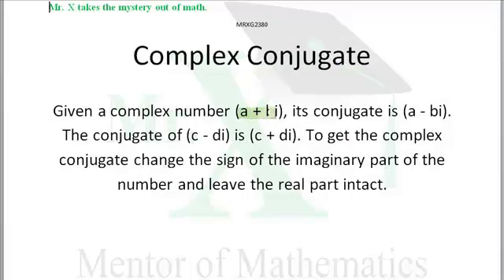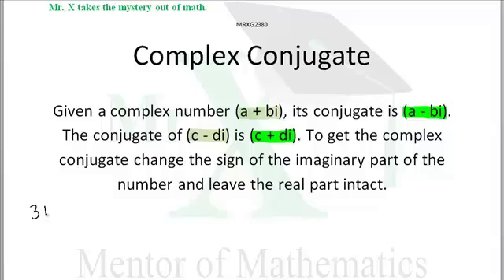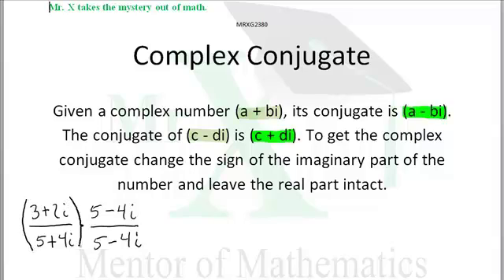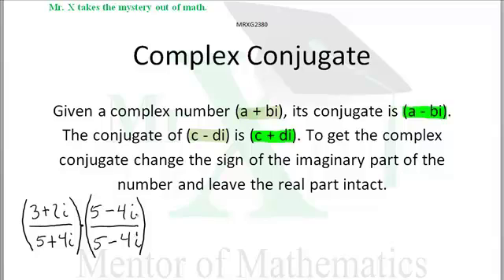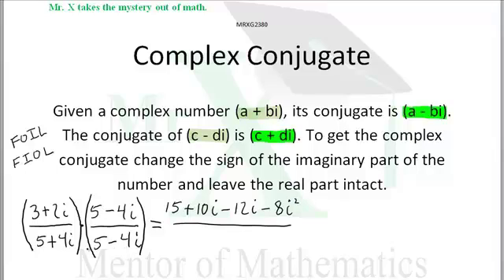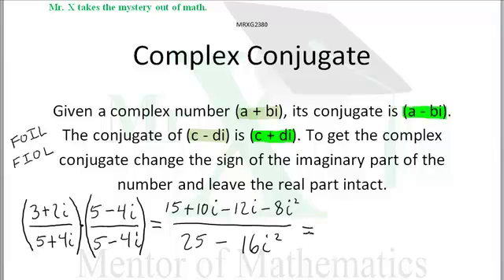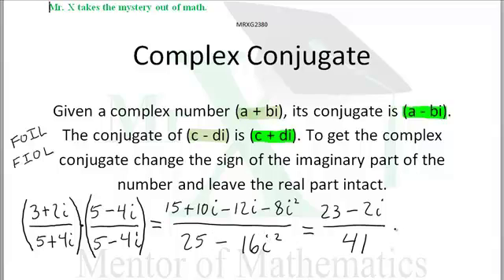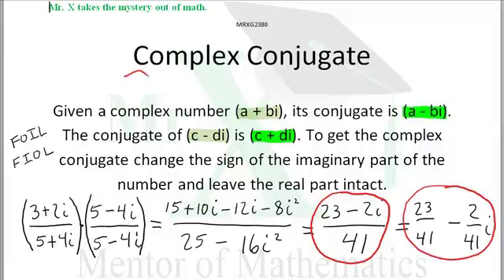Glossary-ComplexConjugate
The Complex Conjugate of (a + bi) is (a - bi). The Complex Conjugate of (c - di) is (c + di).